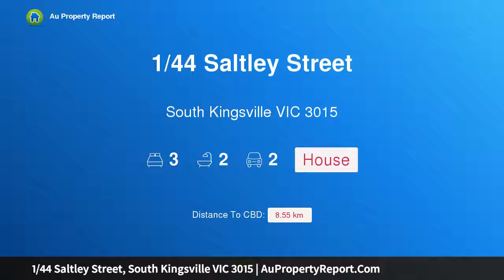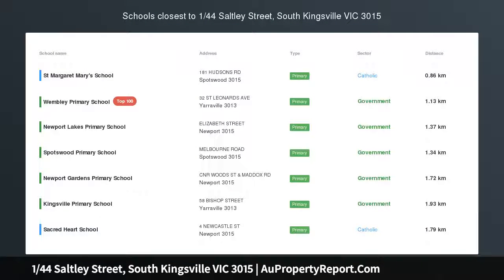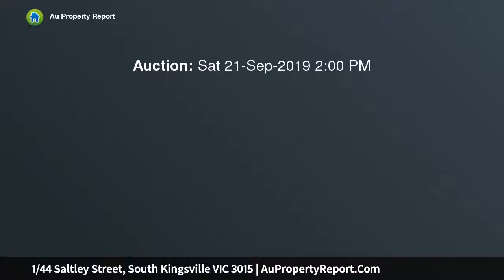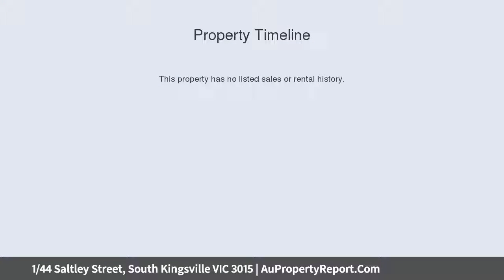1/44 Saltley Street, South Kingsville VIC 3015 | AuPropertyReport.Com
1/44 Saltley Street, South Kingsville VIC 3015
Property Type: house
Bedrooms: 3
Bathrooms: 3
Car Space: 2
Sleek, Stylish and Superbly Low-Maintenance